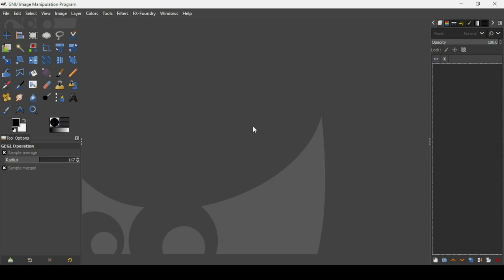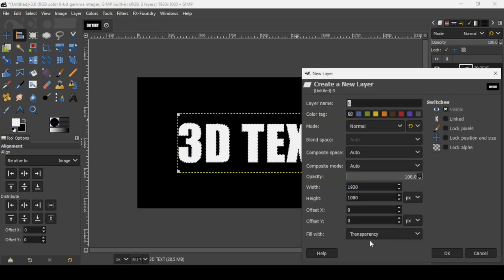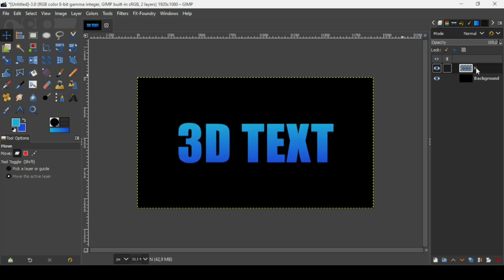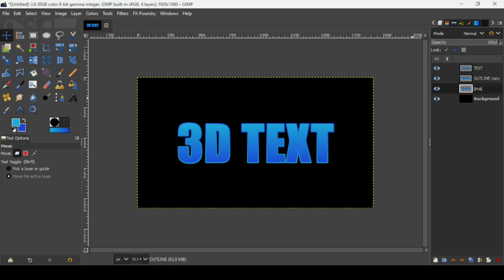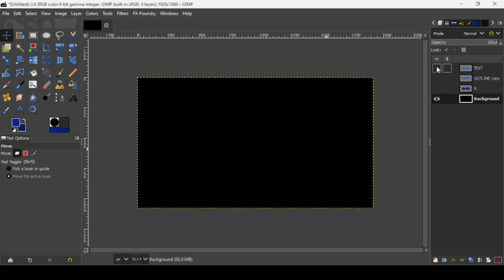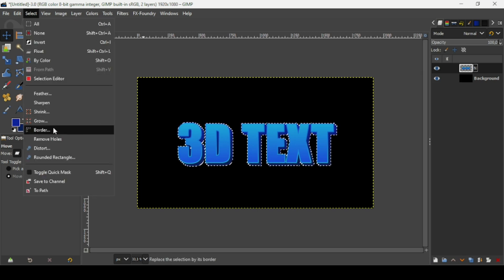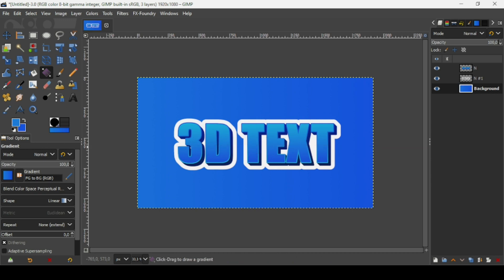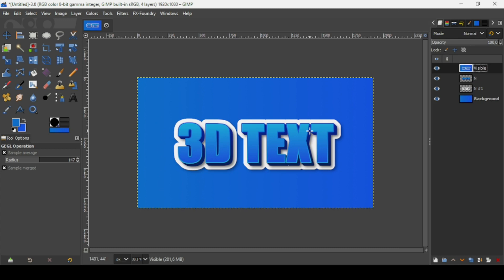3D Text Effect in GIMP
Hi, today, we are going to see how to create a 3D Text Effect in GIMP.